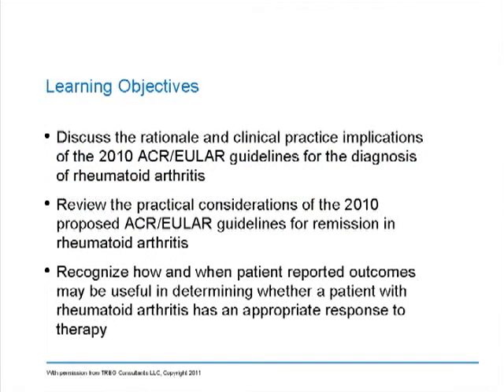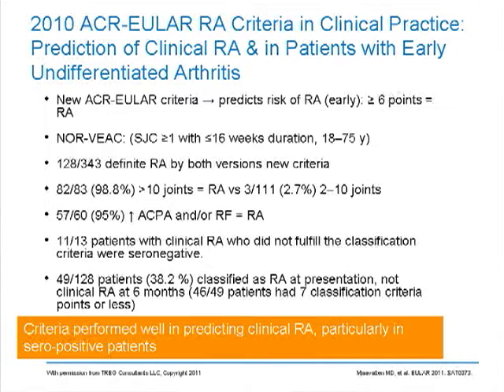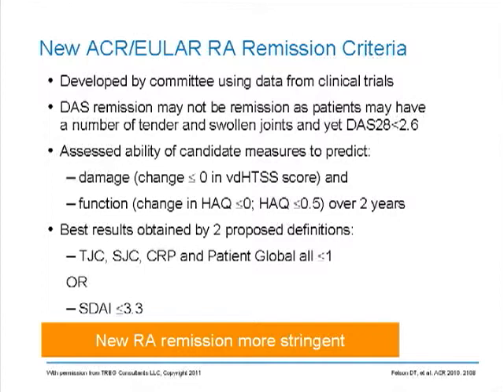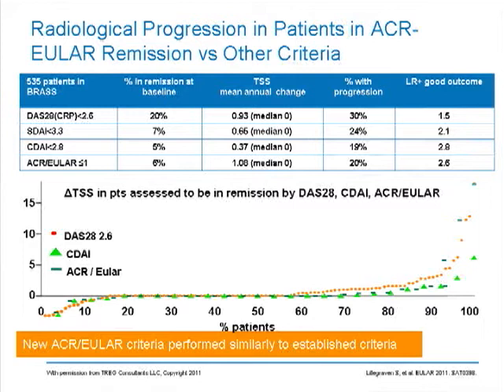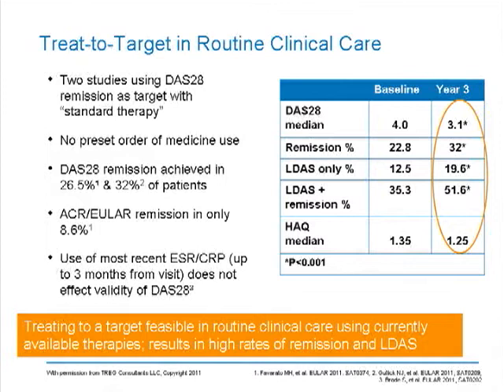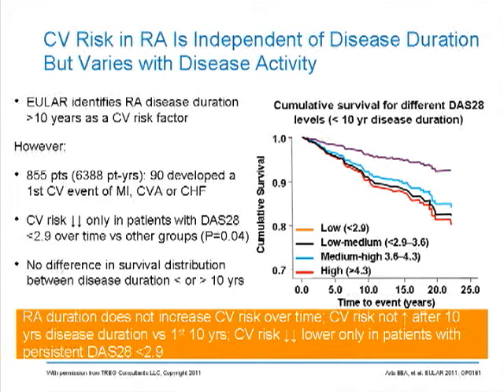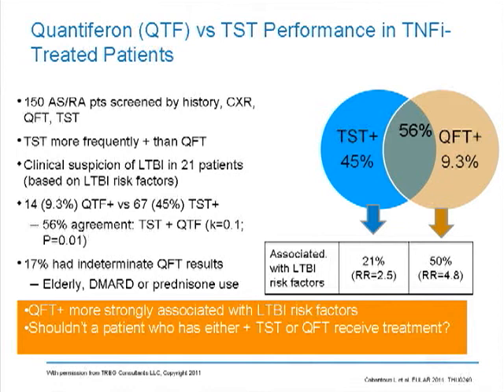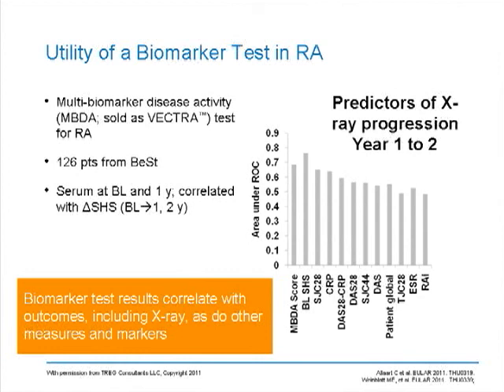Rheumatoid Arthritis: Clinical Aspects, Outcomes, and Measures -- ep. 14 of 32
Dr. Roy Fleischmann discusses how and when patient reported outcomes may be useful in determining whether a patient with rheumatoid arthritis has an appropriate response to therapy.

The video was produced by the Cleveland Clinic Foundation Center for Continuing Education and the Cleveland Clinic R.J. Fasenmyer Center for Clinical Immunology.